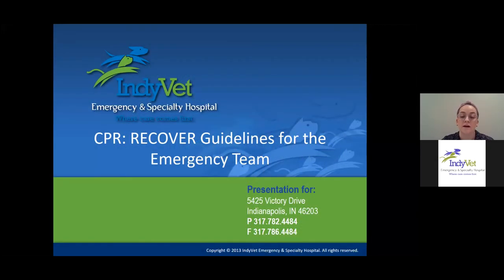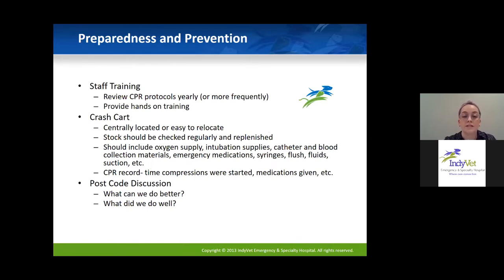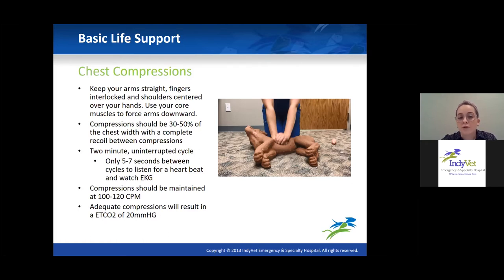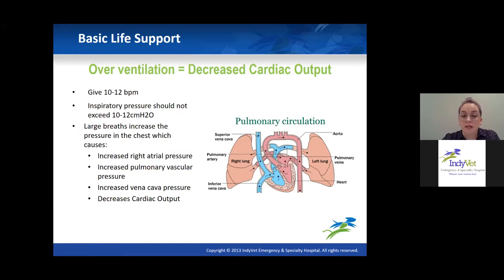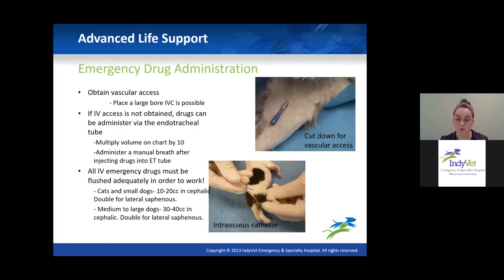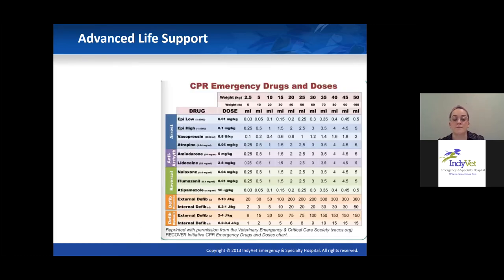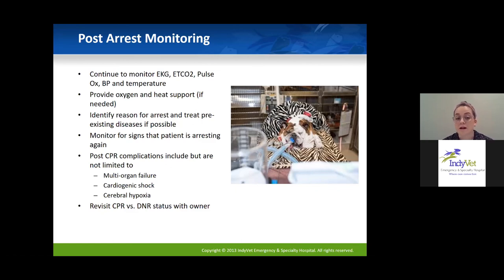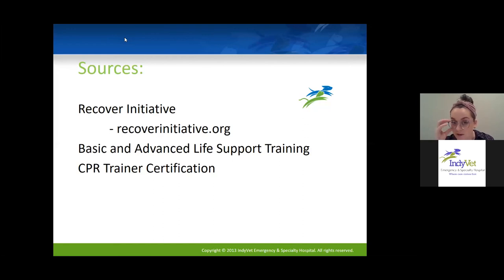CPR | Recover Guidelines for the Emergency Team